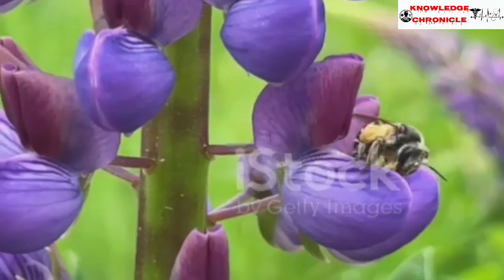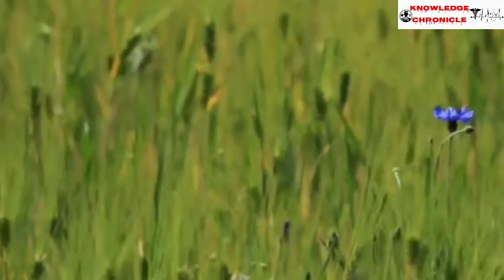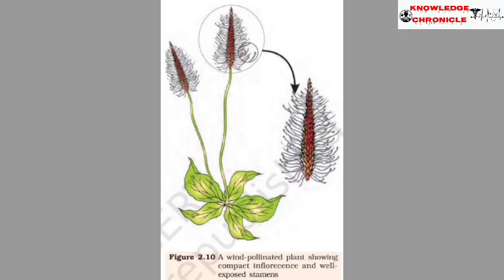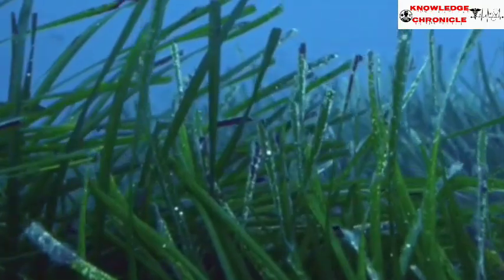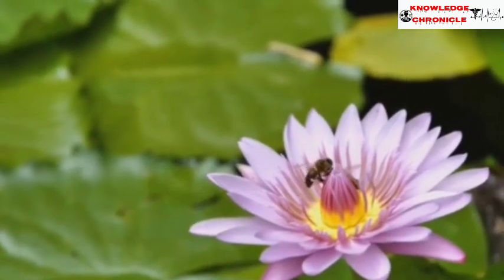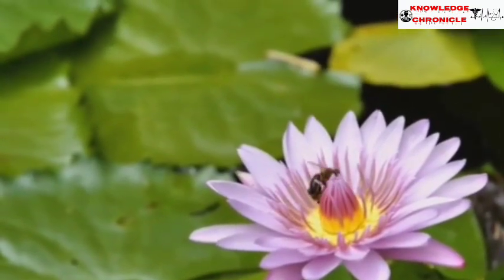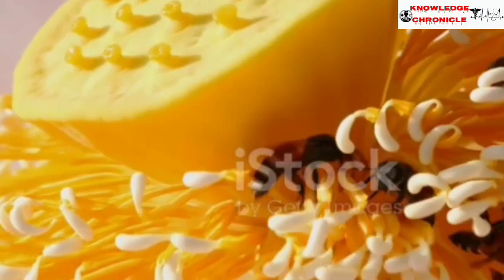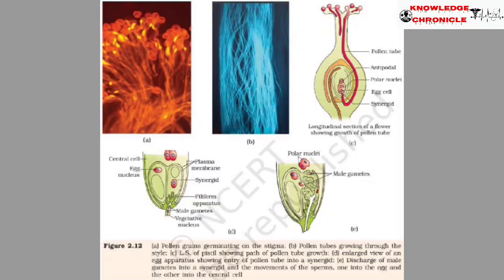Pollination: Secrets of Nature's Reproduction. Sexual Reproduction in Flowering Plants Part 2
🌟Secrets of Pollination Revealed: How Plants Reproduce | Part 2 | NCERT BIOLOGY

🩺If you remember, in our previous session – Part 1 – we explored the magical structures inside flowering plants. We learned about Stamen, Microsporangium, and Pollen Grain on the male side, and Pistil, Megasporangium Ovule, and Embryo Sac on the female side.
Today, in Part 2, we dive even deeper into the amazing world of flowering plants and their secret life: Pollination!

So buckle up, because this journey is going to be super exciting!"

"In flowering plants, the male and female gametes – that is, the sperm and the egg – are produced inside the pollen grain and embryo sac respectively. But here's the twist:
Both gametes are non-motile!
Yes, they can't move on their own. So how do they meet to create a new life?

The answer is Pollination – the incredible biological mechanism where pollen grains are transferred from the anther the male part to the stigma the receptive tip of the female pistil.

Imagine it like a relay race: the baton pollen must reach the next runner stigma to win the race of life!"

Kinds of Pollination

"Depending on the source of pollen, pollination can be classified into three types:

1. Autogamy Self-Pollination within the Same Flower

In autogamy, the pollen from the anther is transferred to the stigma of the same flower.
However, complete autogamy is quite rare because:

There must be perfect timing between pollen release and stigma readiness.

The anther and stigma must be close enough.

Some fascinating examples include Viola common pansy, Oxalis, and Commelina.
These plants produce two types of flowers:

Chasmogamous flowers: Open flowers where anthers and stigma are exposed.

Cleistogamous flowers: Flowers that never open!

In cleistogamous flowers, since the flowers stay closed, the pollen automatically reaches the stigma. No pollinator is needed.
Advantage? Guaranteed seed production! Even if no external pollinators are available.

2. Geitonogamy Pollination Between Flowers on the Same Plant

Here, the pollen moves from the anther of one flower to the stigma of another flower on the same plant.
Though a pollinator might be involved, genetically, it’s still like self-pollination because the source is the same plant.

3. Xenogamy Pollination Between Different Plants

The most important form!
Xenogamy is the transfer of pollen grains from one plant to a genetically different plant.
This introduces genetic diversity – a key factor for healthier and more adaptable plant populations.

"Plants have developed a brilliant network of helpers – pollination agents – which can be abiotic non-living or biotic living.

A. Abiotic Pollination Wind and Water

1. Wind Pollination Anemophily

Plants like grasses, corn, and wheat rely on wind!
Their flowers are:

Small and non-showy

Produce lots of lightweight, non-sticky pollen

Have exposed stamens and large feathery stigmas to catch pollen

Example:
Ever seen the tassels on a corn cob waving in the wind? Those are stigmas waiting to catch pollen!

2. Water Pollination Hydrophily

Very rare in flowering plants, found only in about 30 genera.
Examples: Vallisneria, Hydrilla, and Zostera seagrasses.

In Vallisneria, male flowers float on water and bump into female flowers.

In Zostera, pollen grains are long and ribbon-like to move easily underwater.

Interestingly, aquatic plants like Water Lily and Water Hyacinth still use insects or wind, not water!

B. Biotic Pollination Animal Assistance

Most plants use animals, especially insects, for pollination.
Common pollinators include:

Bees the champions!

Butterflies and moths

Birds like hummingbirds and sunbirds

Bats

Flies, beetles, ants

Some even involve primates, tree-dwelling rodents, and reptiles like lizards!

Features of Animal-Pollinated Flowers:

Bright colors to attract attention

Fragrance to lure insects

Nectar and pollen as rewards

Sometimes, foul smell to attract beetles and flies!

Example:
The giant flower of Amorphophallus 6 feet tall! attracts flies by producing a smell similar to rotting meat.

Another beautiful example is the Yucca plant and the Yucca moth – both absolutely need each other to survive!

Outbreeding Devices

"Plants have built-in strategies to prevent self-pollination and encourage cross-pollination.